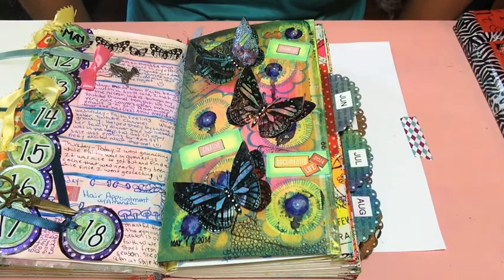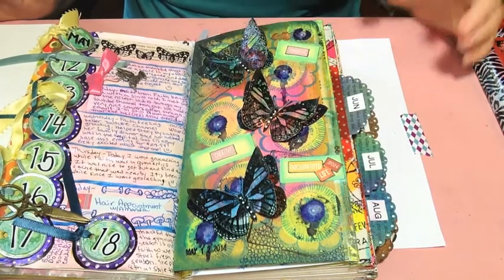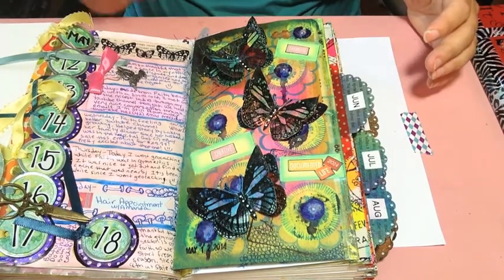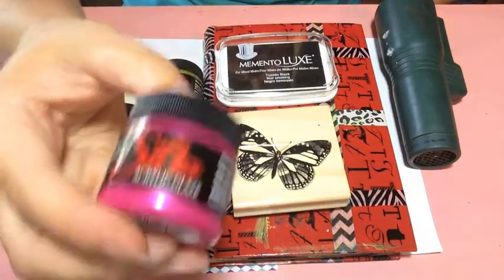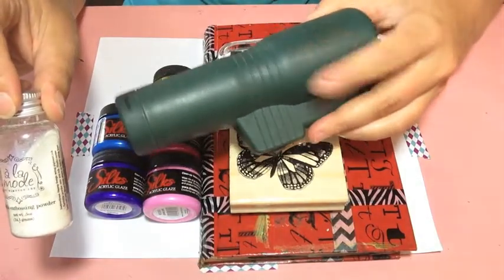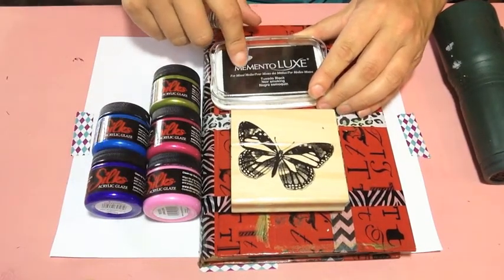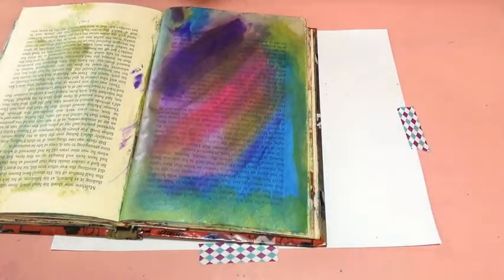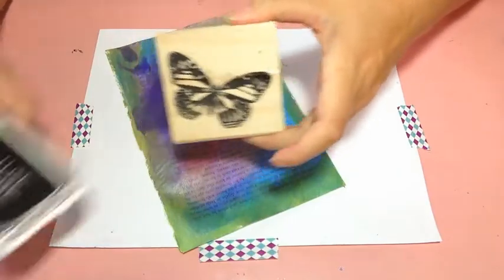HOW TO - THE 3D BUTTERFLY EFFECT TUTORIAL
KRAFTY MATERIALS USED:
Please watch video for all products used and product details

PERSONAL PROPERTY & OWNERSHIP:
All Rights to Photos - Scanned & Edited from personal equipment
Cameras used: iPhone 5 and/or Sony SuperSteadyShot DSC-H5 CyberShot

Tracey Powell
Krafty Monster